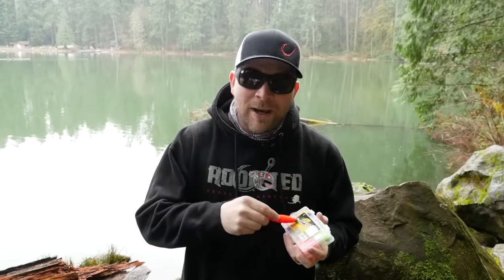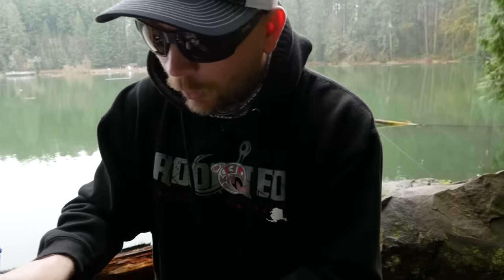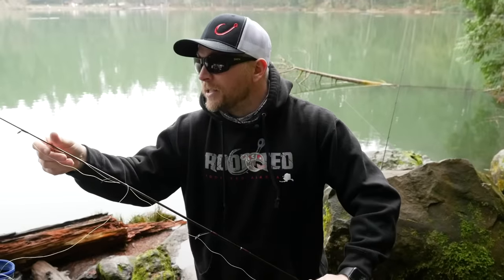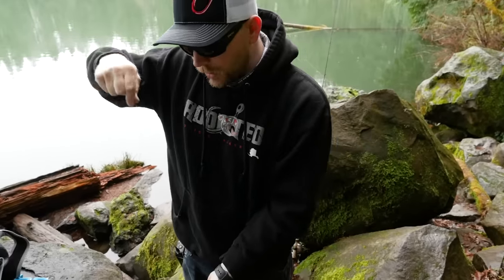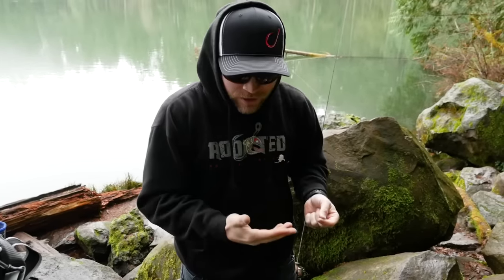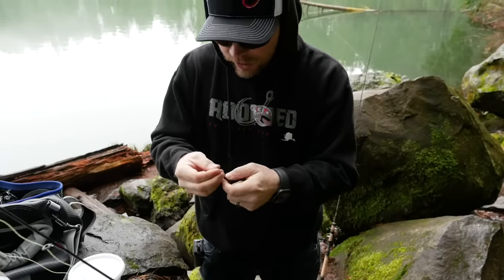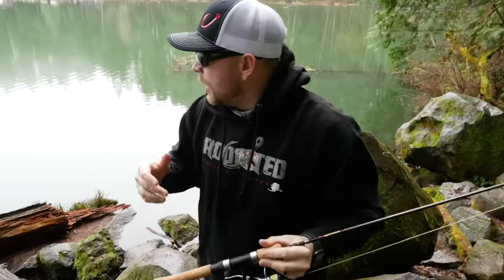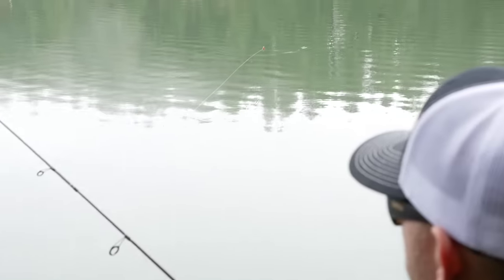How To Fish TROUT MAGNETS In Lakes & Ponds (CHEAP & EASY!!)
Are you trying to learn how to fish trout magnets? The trout magnet has quickly become one of the best baits when it comes to stocked trout fishing in lakes or ponds. Have you found success on trout fishing magnets? In this video Marlin from Addicted Fishing breaks down how to fish a trout magnet using a weighted float for ponds and lakes. Watch til the end, to learn the full trout fishing technique. Thanks again for tuning in, please smash that thumbs up button if you liked the video and share it with a friend looking to catch some trout.

STAY ADDICTED! 🤘🎣